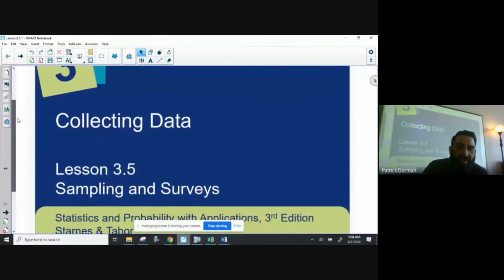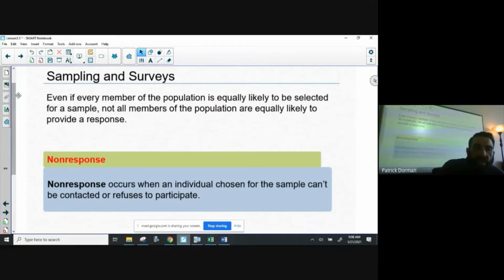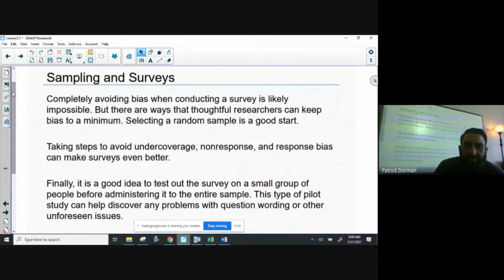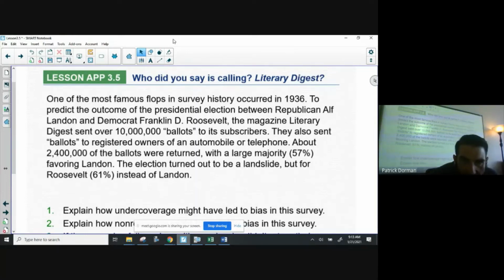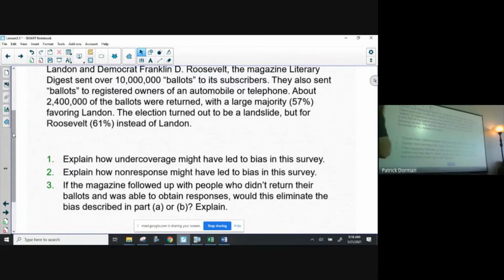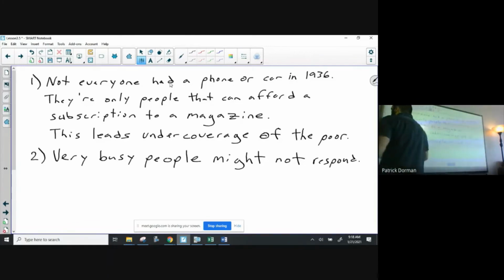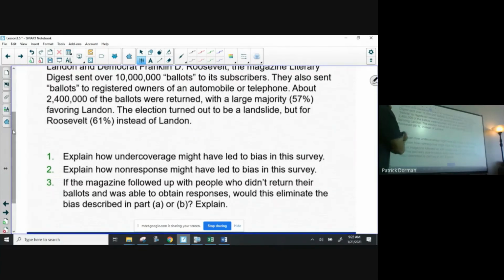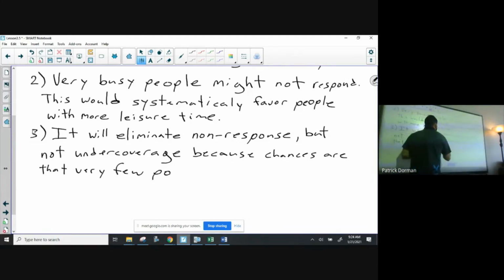Lesson 3.5 Sampling and Surveys